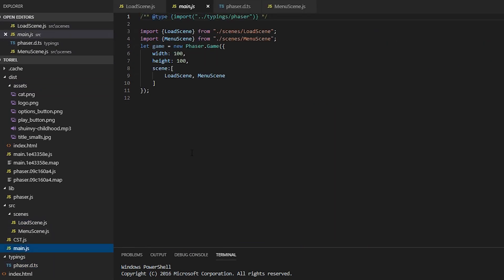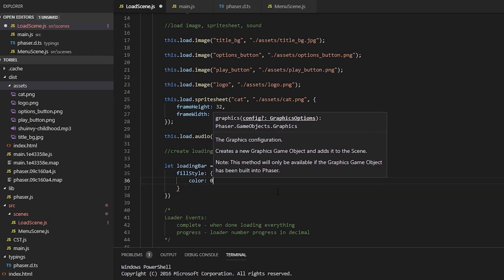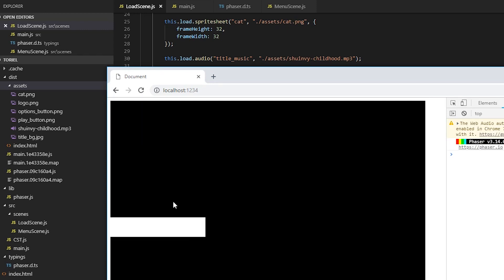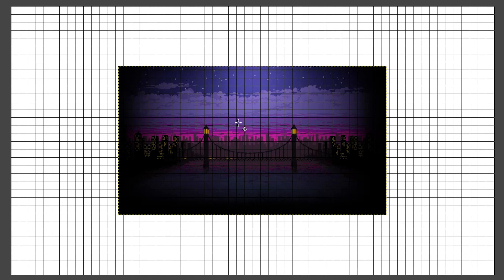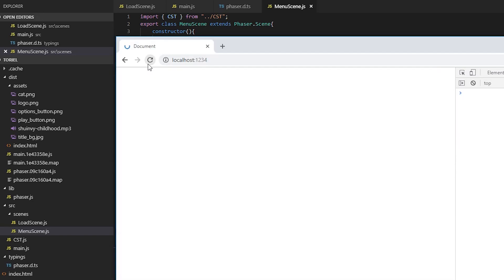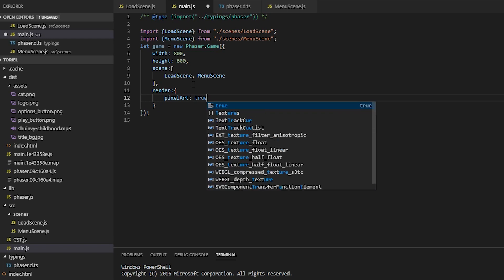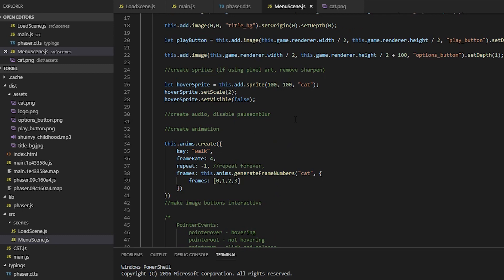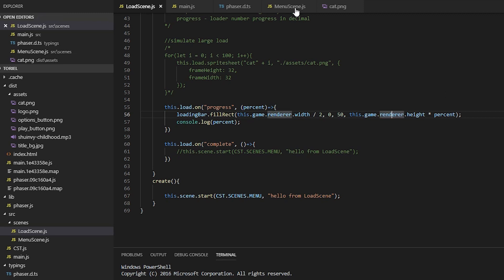Phaser 3 Game Tutorial - 03 - Making a Menu Screen n Loading Images Sprites Audio